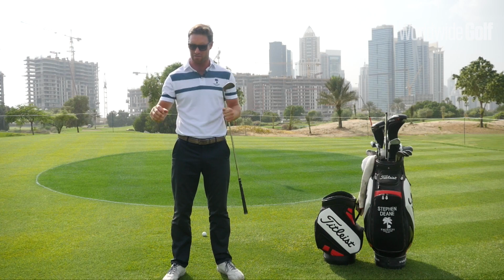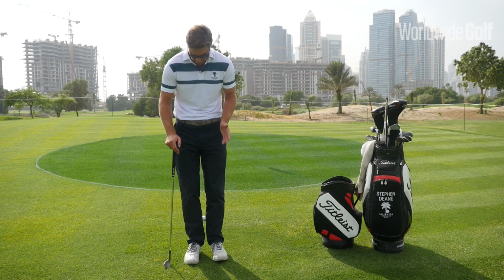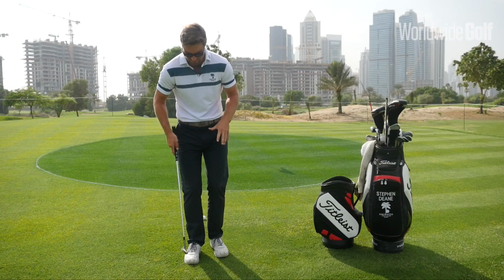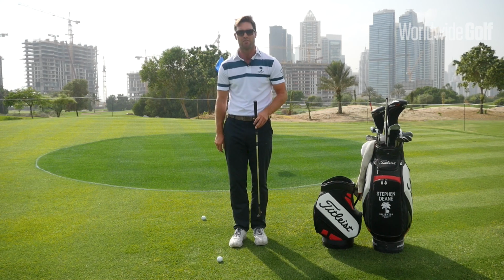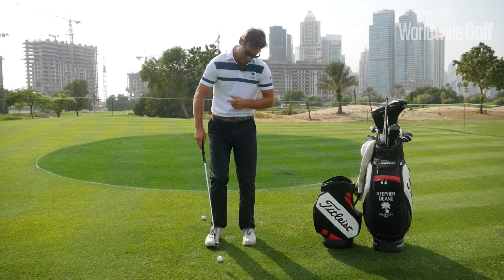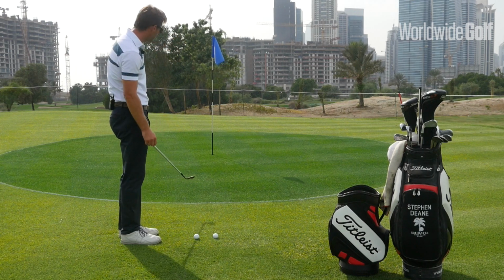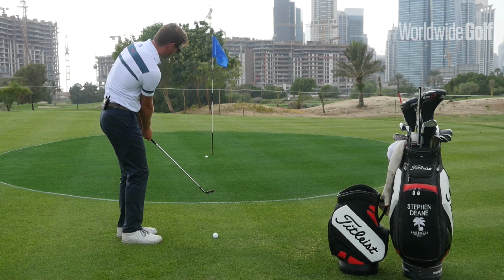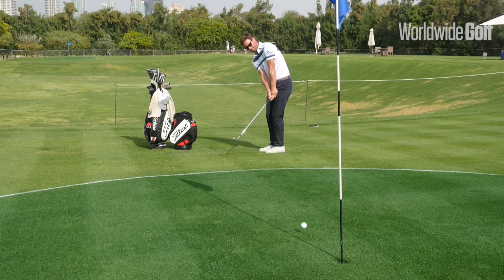How to consistently get closer from just off the green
Stephen Deane, Teaching Professional at Emirates Golf Club, will help you improve your short game with some simple principles that you can't be ignored for lower scoring.